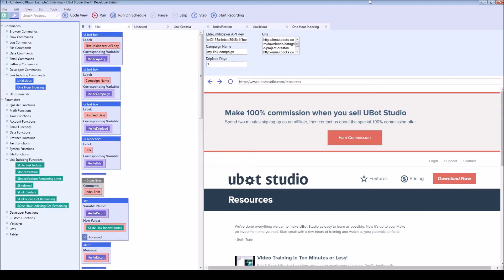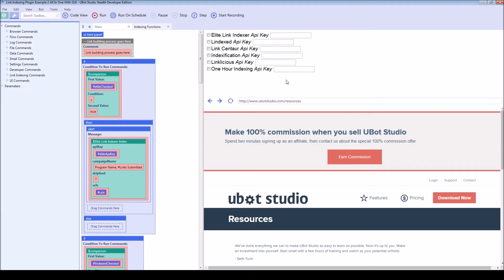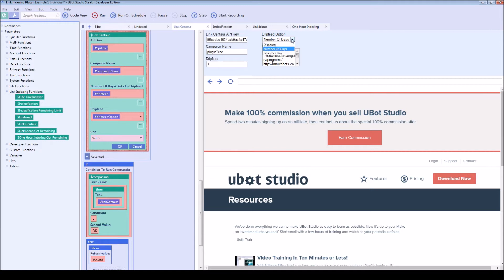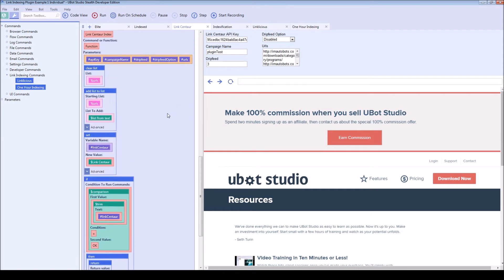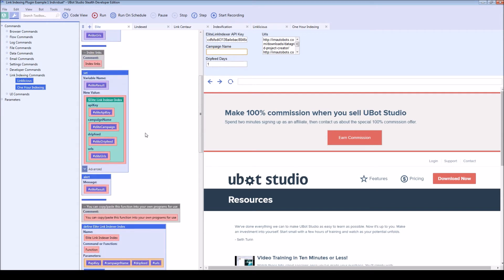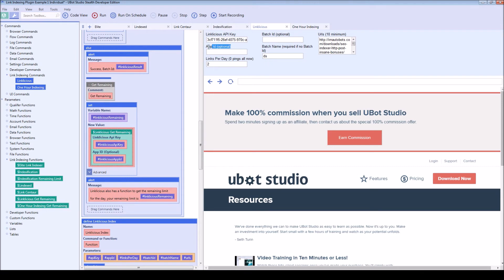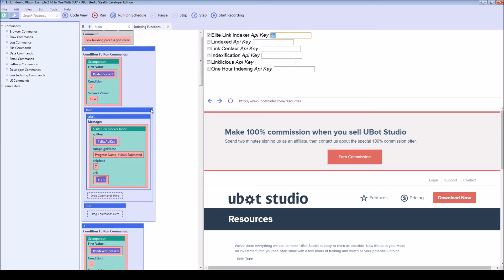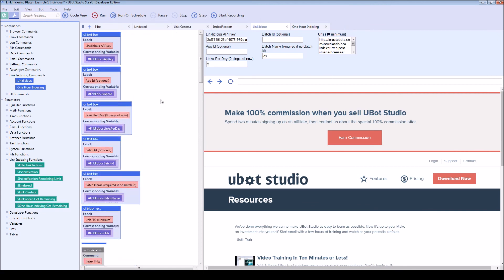Link Indexing Plugin - Example Files Demo